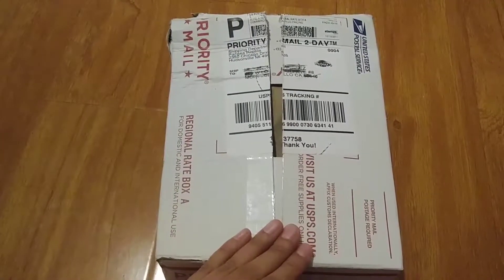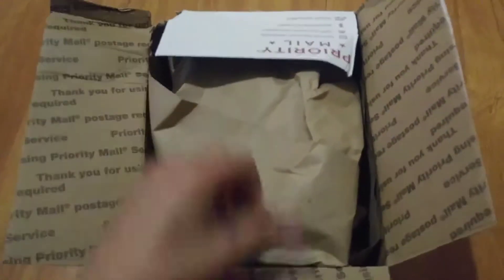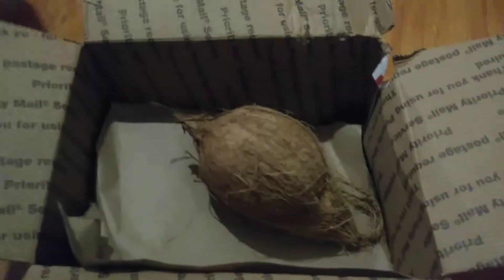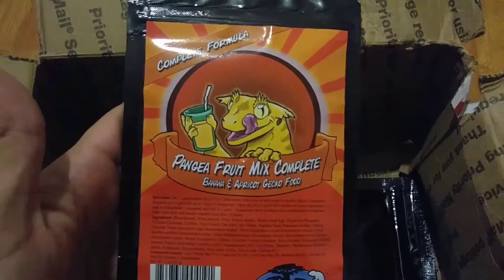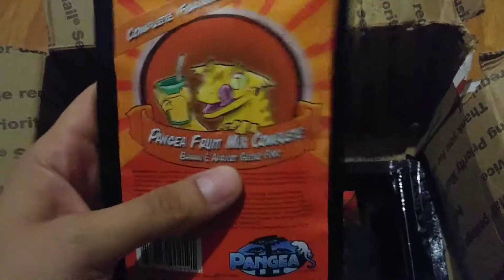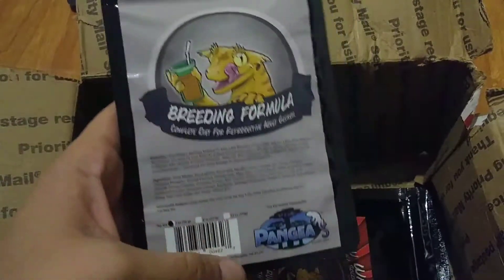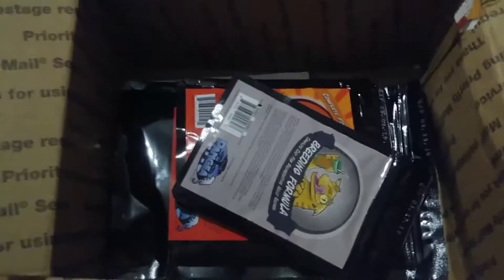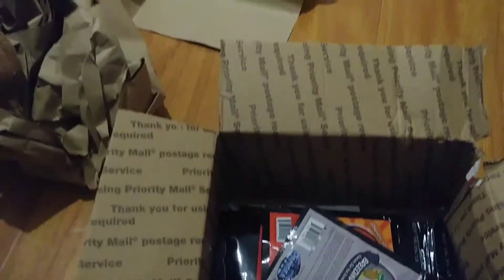Unboxing pangea crested gecko food